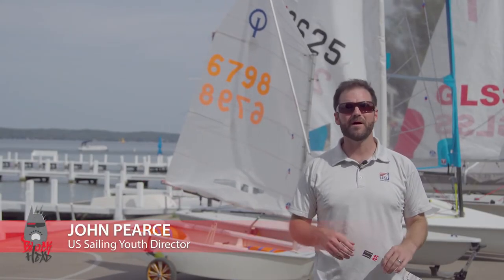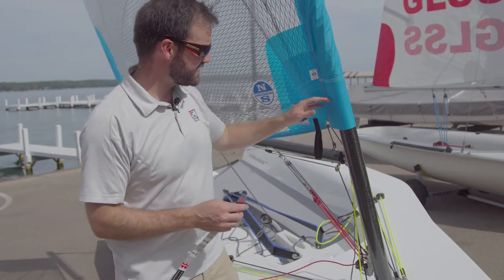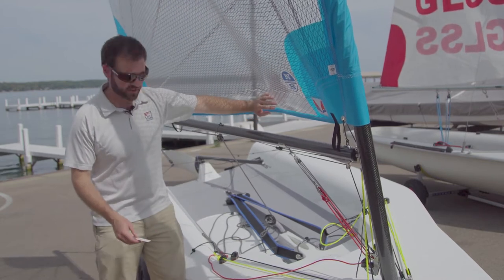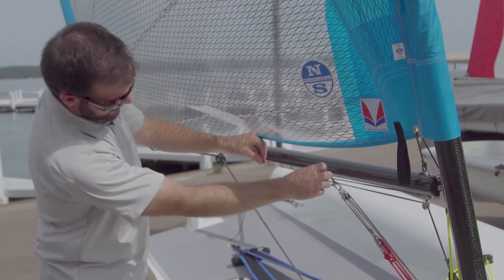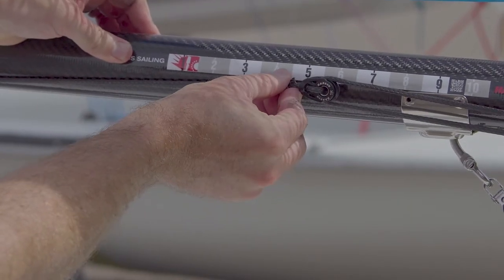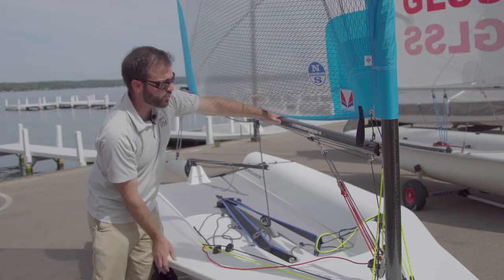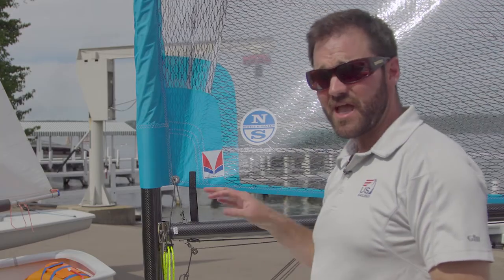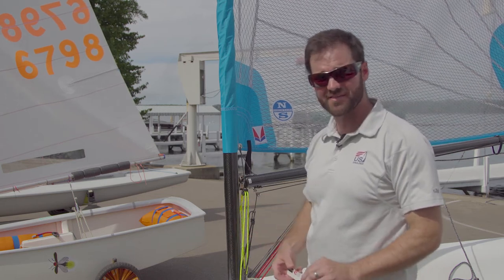Tuning Tips for the Melges 14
Learn how to apply the Harken Blockheads tuning decal on the Melges 14 to create repeatable settings next time you hit the water. Featuring John Pearce, US Sailing Youth Director.

We will mail you a (free) Harken Blockheads Tuning Decal in your (free) Membership Kit when you join the (free) Harken Blockheads club. No cost. Ever. Harken wants to equip the next generation of sailors with the knowledge that rigging and maintaining your boat better will lead to sailing it better and winning more.